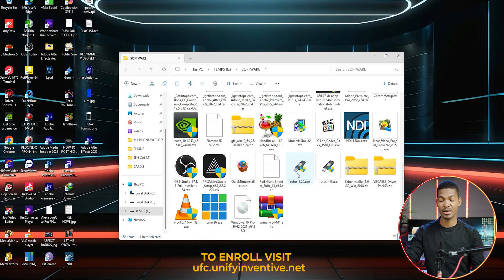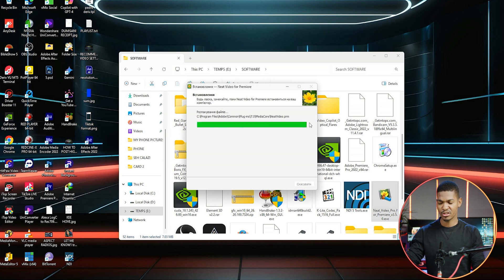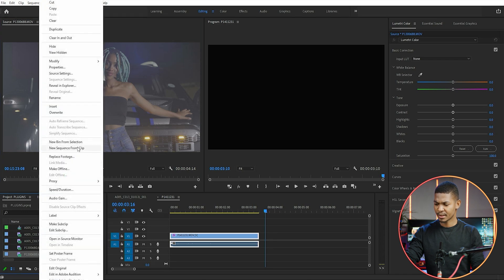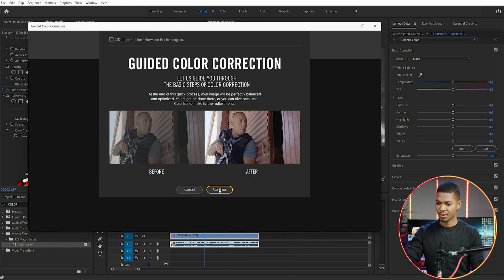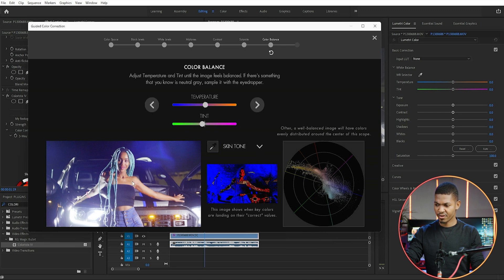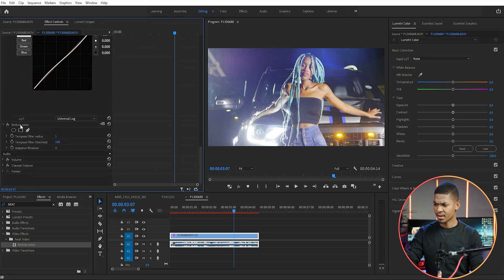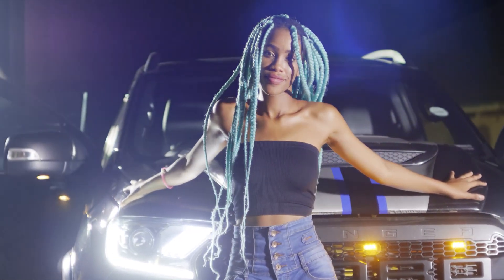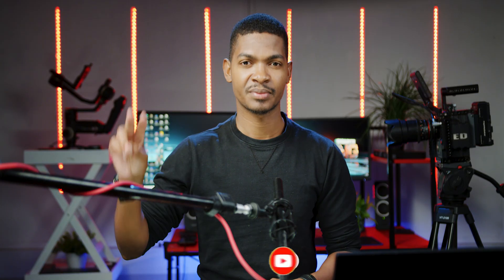How to Remove Noise from Your Videos (Step-by-Step) 2024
Is noisy video ruining your content? Learn how to remove grain, hiss, and other unwanted noise from your videos in this easy-to-follow tutorial. Discover professional tips and techniques for improving your video quality and creating stunning visuals. Watch now and say goodbye to noisy videos forever!"